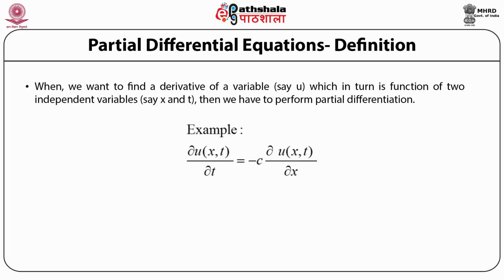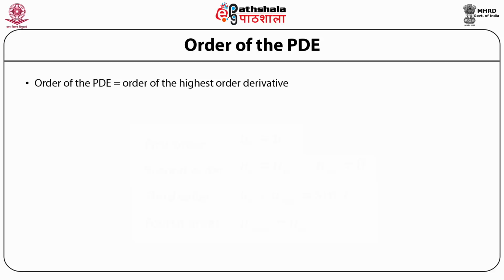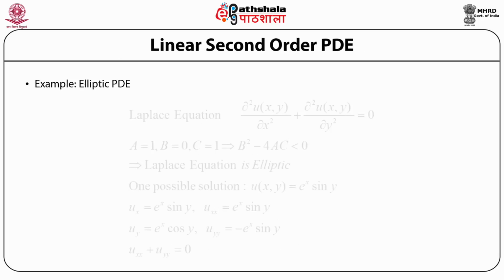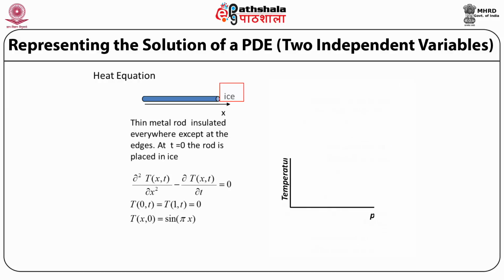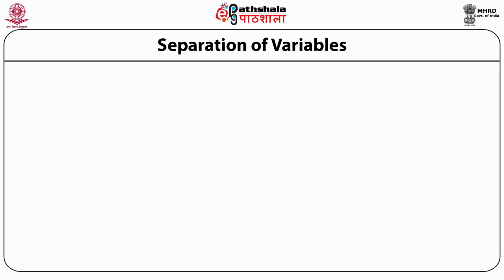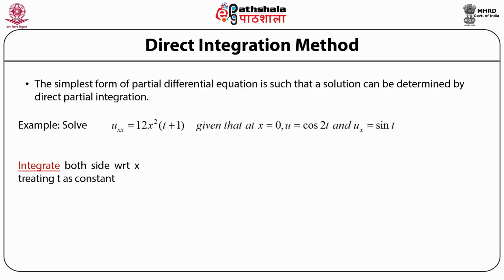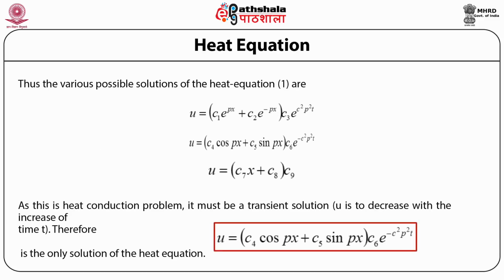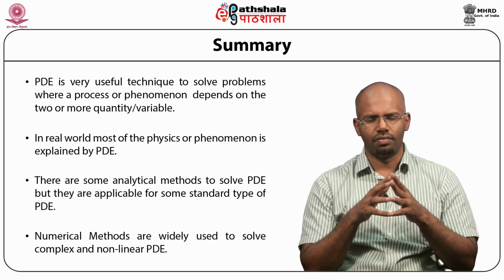Partial differential Equations (BIOPHY)